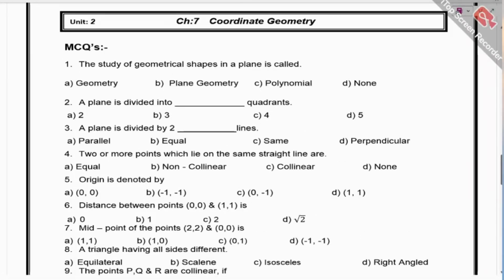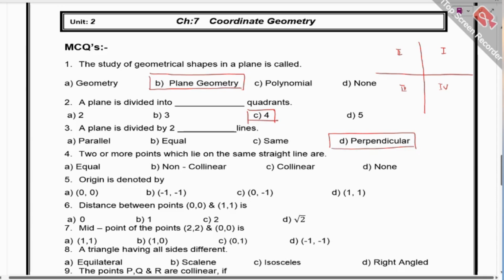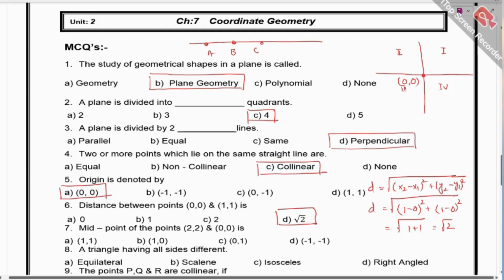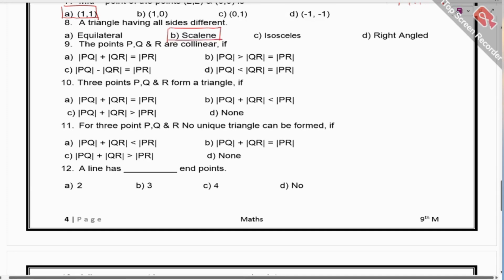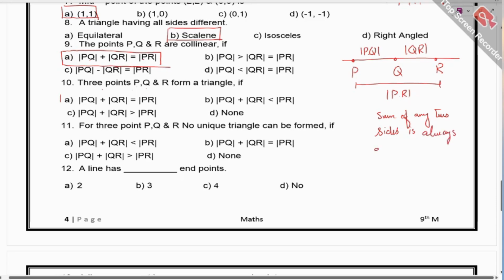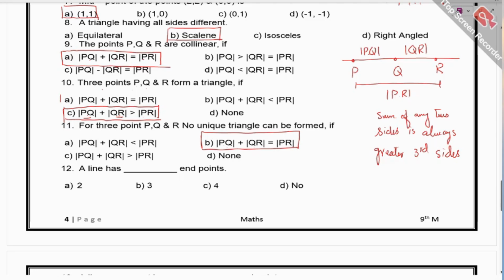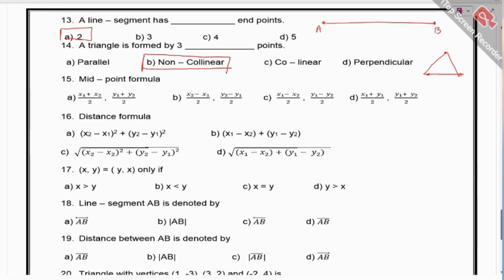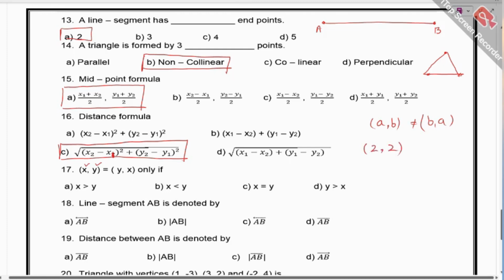Maths 9 | NBF